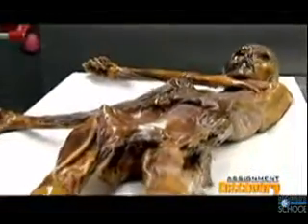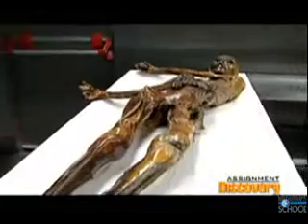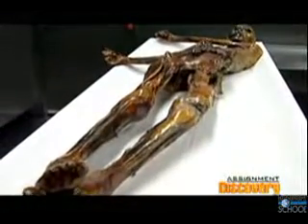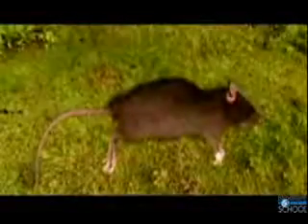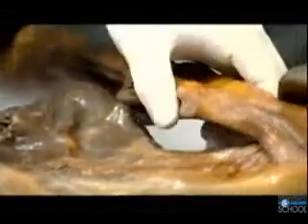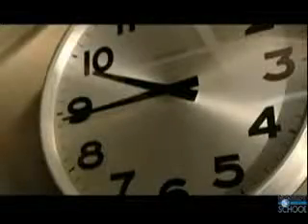Video Clip 2 Mummification Explained at Cellular Level